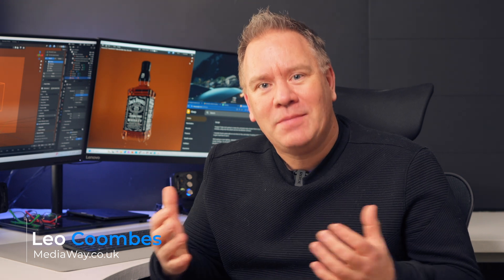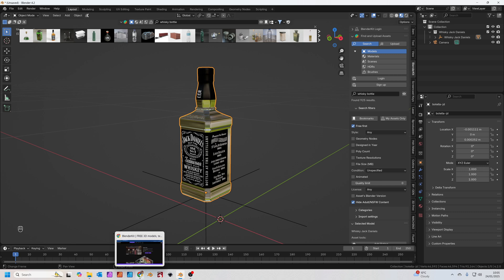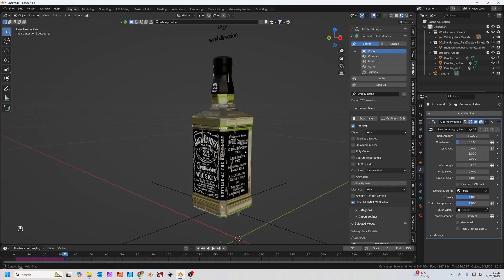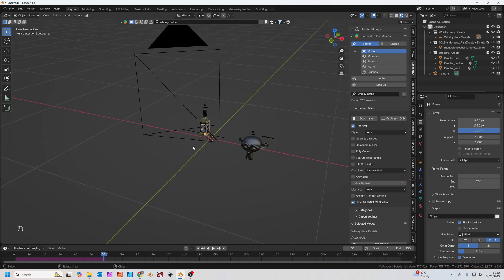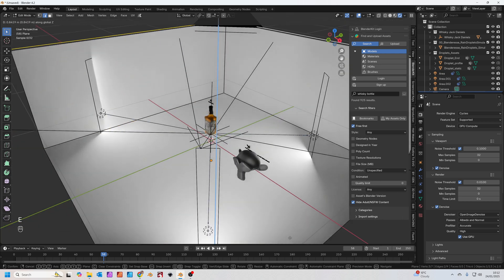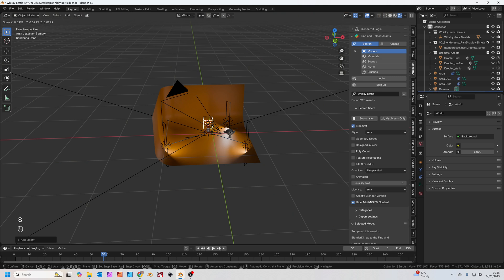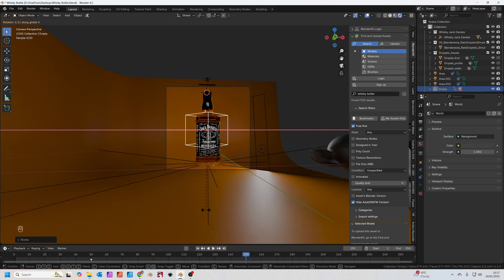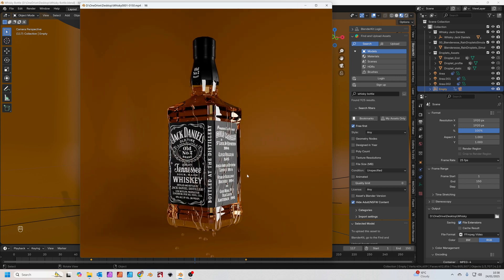Create an ANIMATED WATER DROPLET effect in Blender with AMAZING free add-on. Full animation tutorial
Today we're going to create an animated water droplet effect in just 10 minutes, using only free assets and the free Blender software.

I recently found a great add on to do this for free, and today I'm going to show you where to get it and how to use it.

We're going to cover lighting,  appending files, making a seamless background and render settings. I'm not going to skip anything, so even if you're a complete beginner you should be able to follow along!